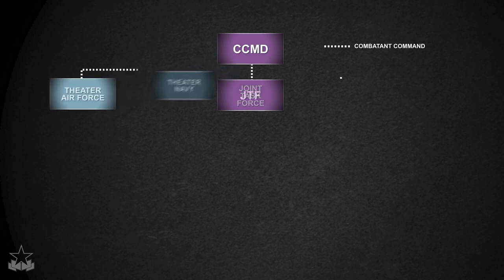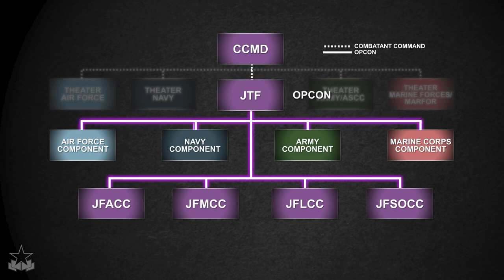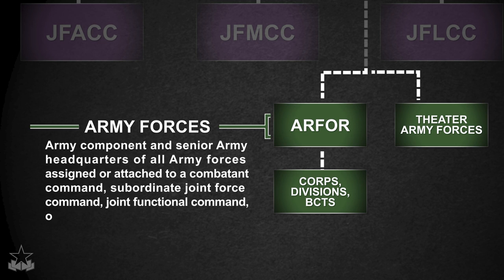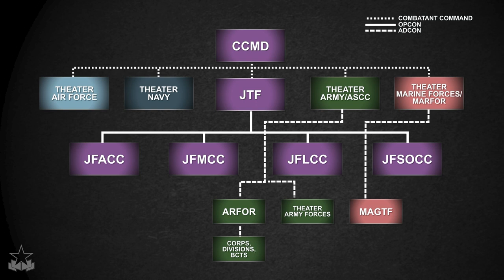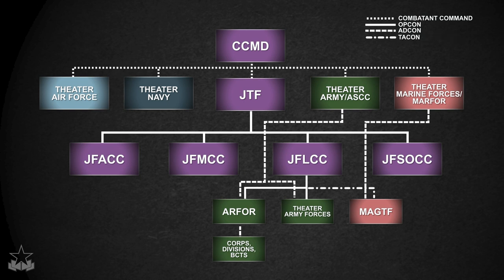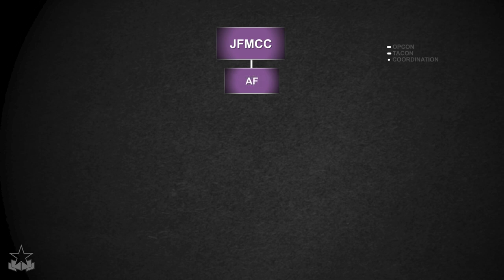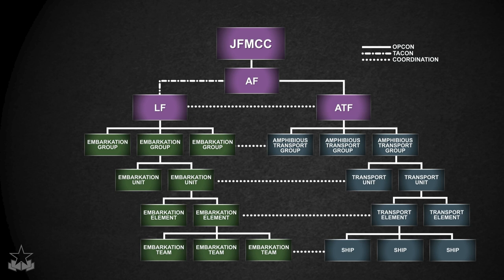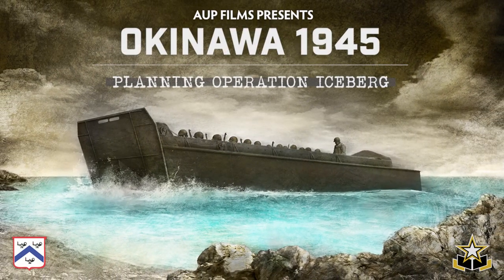JTF Organization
Joint Task Force Organization – A brief description of the Joint Task Force (JTF) organization, command relationships, and functional component commands.  It includes discussions of OPCON, TACON, and ADCON.  Additionally, a brief description of a JFMCC and its associated Amphibious Force, Amphibious Task Force, and Landing Force is provided. This is an extract taken from the AUP film “Okinawa 1945: Planning Operation ICEBERG.”